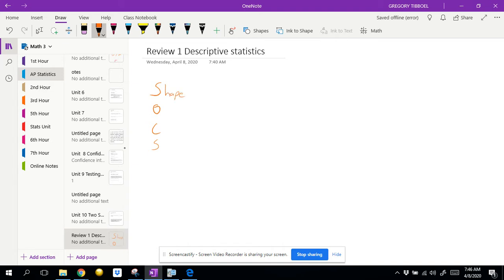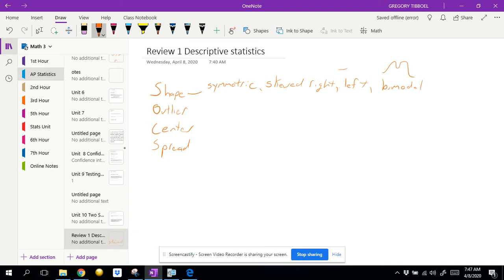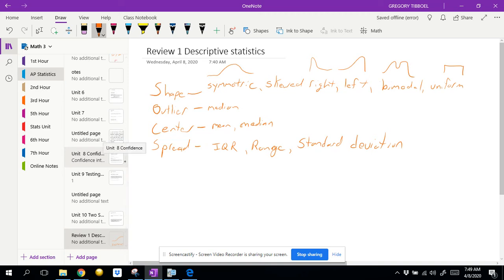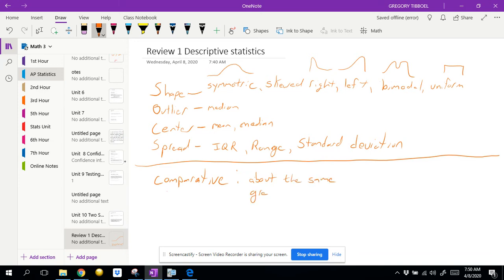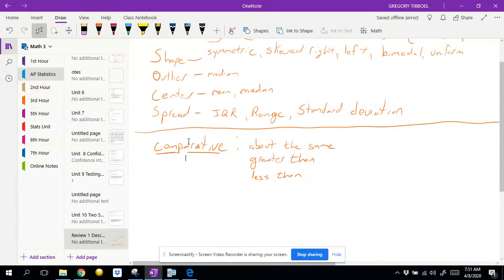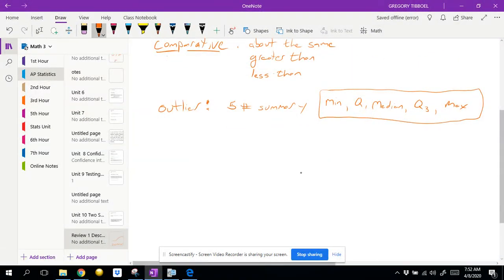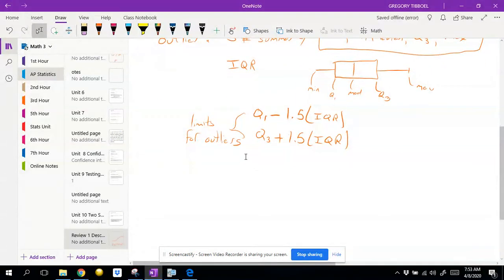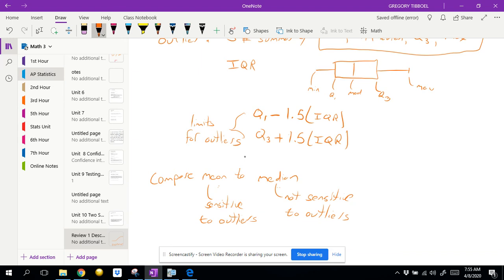Distributive Statistics Review 1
Descriptive statistics Review 1